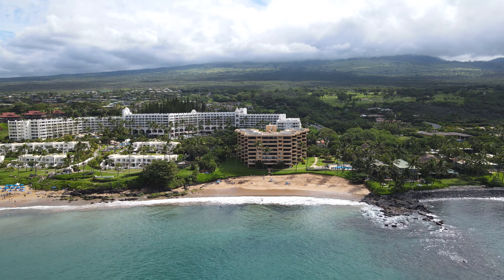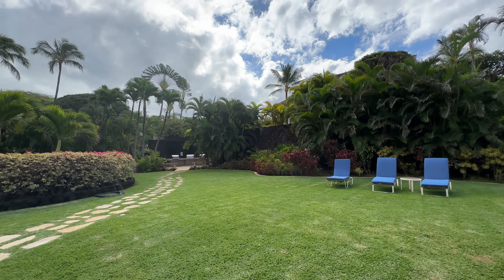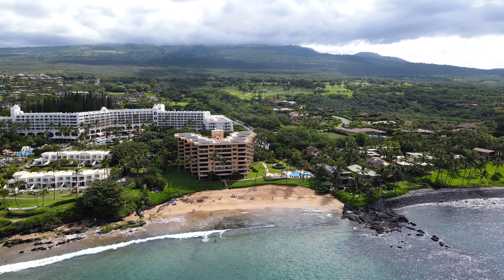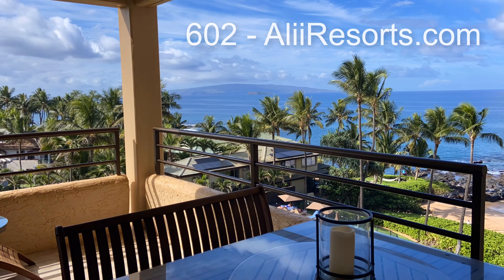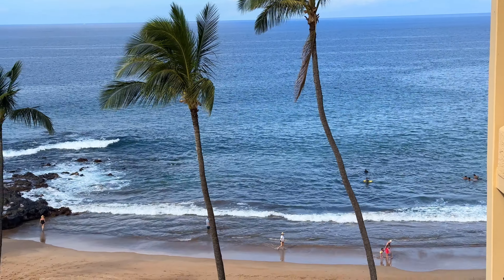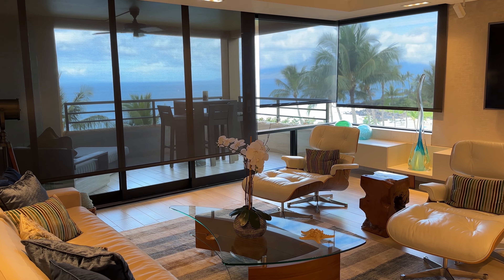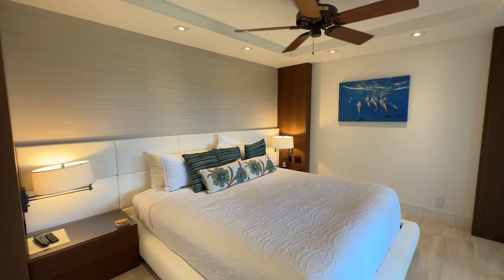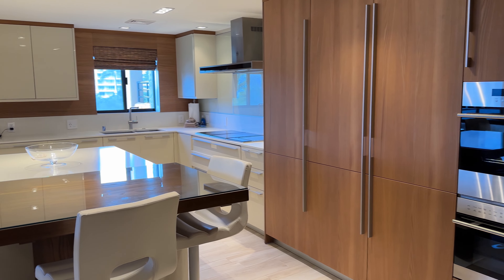Polo Beach Club - South Maui Vacation Rentals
We've loved every saty at the Polo Beach Club!

These 2 and 3-bedroom vacation rentals sleep 6-8 people and feature oceanfront pool and hot tub access, in-unit washer and dryer, and free onsite parking. Enjoy outstanding access to Polo Beach for swimming, sunning, whale watching, and water sports.

Amenities include an onsite barbecue area, and we're close to The Shops at Wailea, offering shopping, dining, and more. Located at the start of Wailea's famous ocean-side walkway, these rentals provide easy access to world-class golf courses, tennis courts, and spas. Friendly onsite staff, management, and security personnel ensure a comfortable stay.

4400 Makena Rd. Wailea, HI 96753